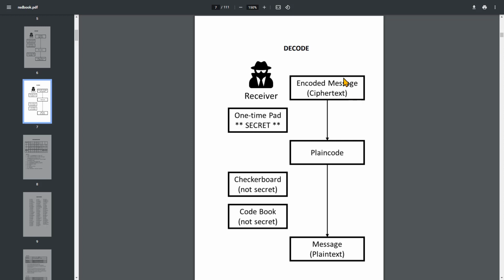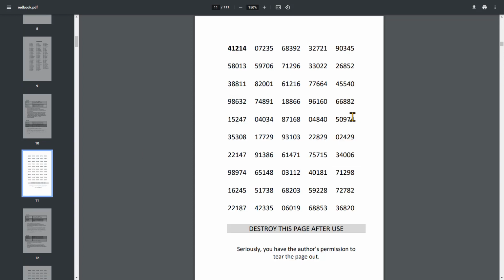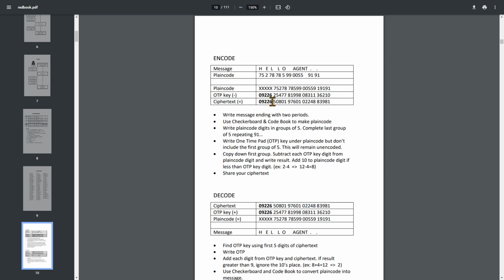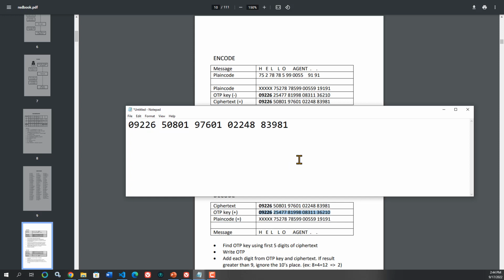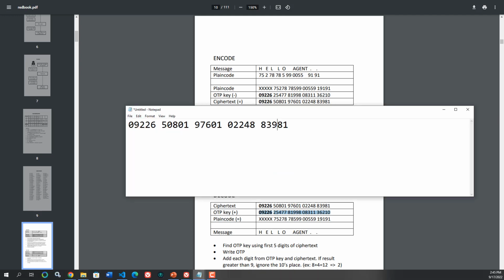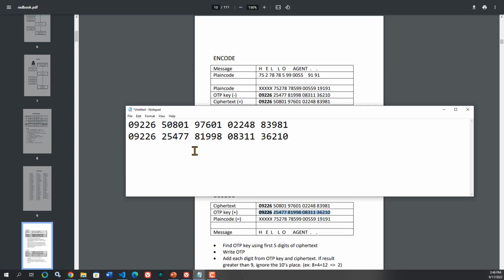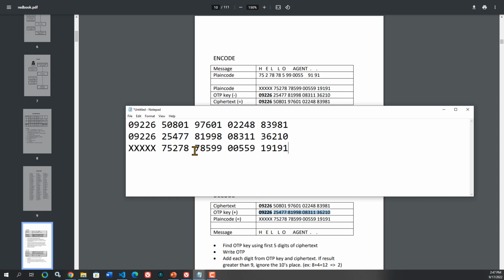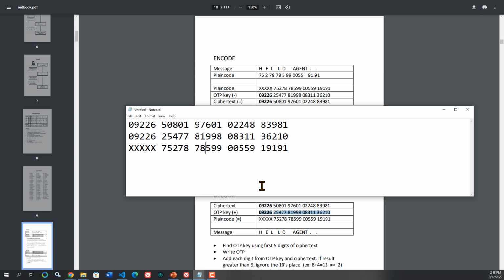Spy Training - Lesson 4: Decoding Ciphertext to Plaincode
Agent, you have just received an encoded message but how do you decode it? The first step is to find the correct One Time Pad and use it to convert the Ciphertext into Plaincode. This training will show you how.